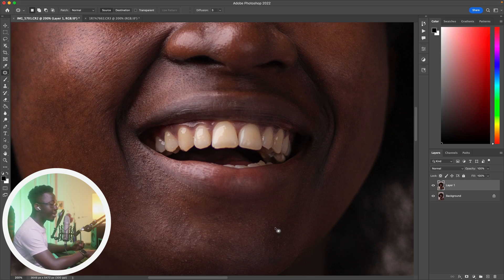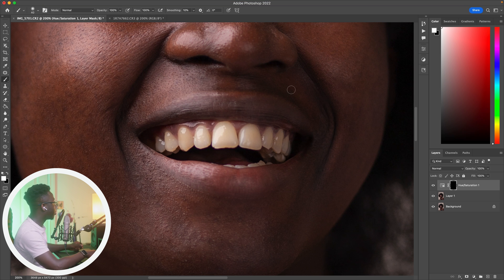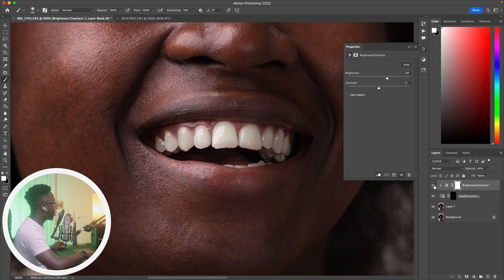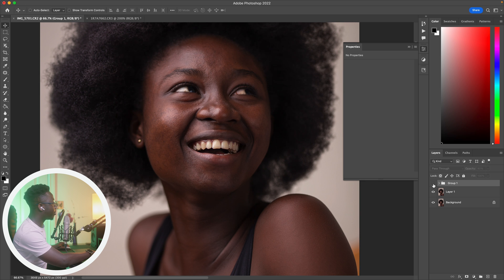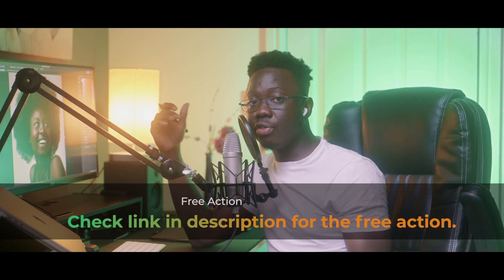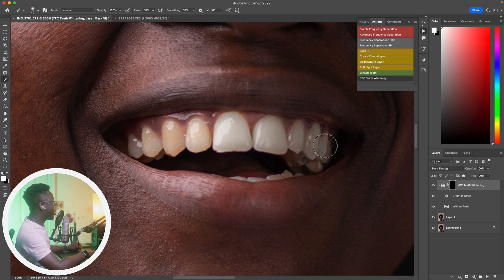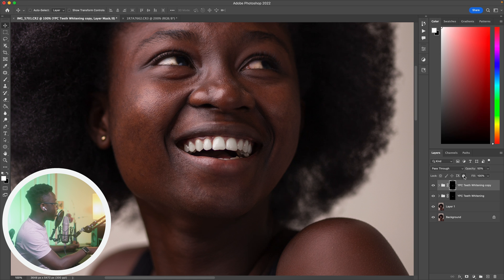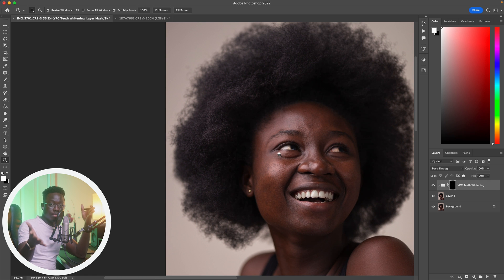The Best way to WHITEN TEETH & EYES Naturally in Photoshop. (in 2 MINS) +FREE ACTION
In the first 2 minutes of this video, I show you how to naturally whiten teeth and eyes in Photoshop. All this is done in just 2 minutes.
In the second part, I show you how to use the free action I have provided below to your advantage and speed up your workflow.

Remember:
1. Decrease the Opacity if the effect is too much.
2. Duplicate the layer if the effect is too mild and decrease opacity as needed.
3. Keep it subtle, don't overdo.
4. Keep the brush soft and keep the brush size as small as appropriate.
5. Don't brush the gums.

New Video coming next week.